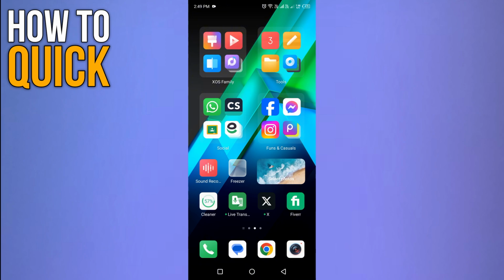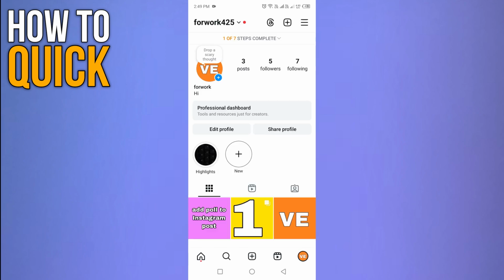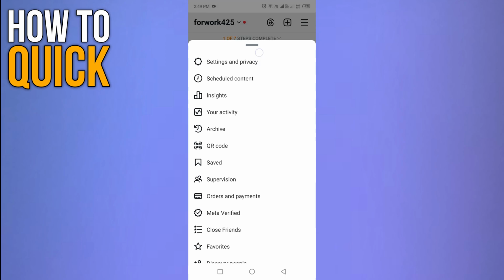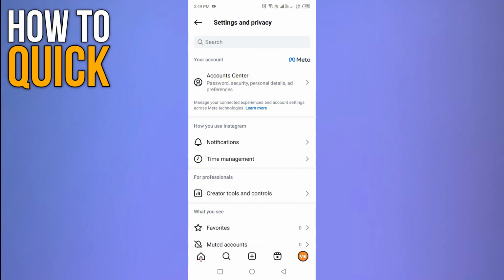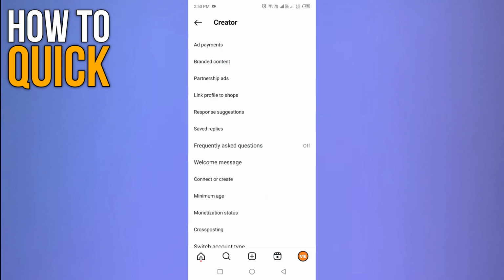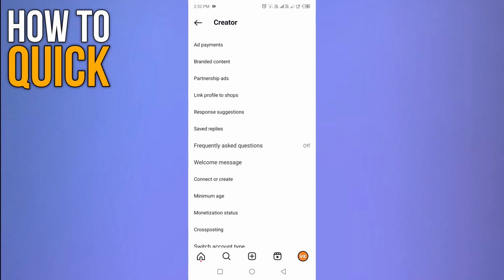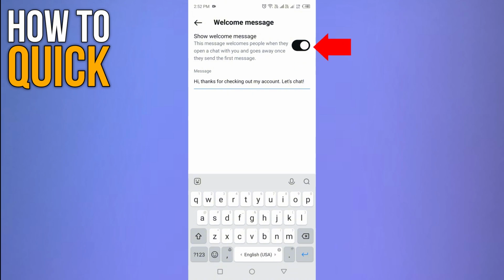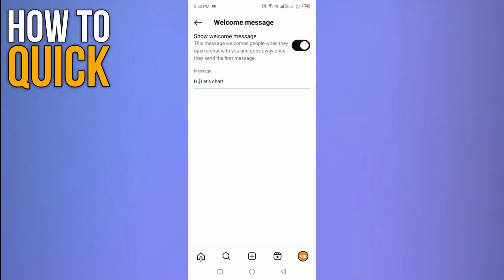How To Send Automatic Welcome Message on Instagram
Are you looking for a tutorial on how to send automatic welcome message on instagram? In this video, I will guide you through the step-by-step process of sending automatic welcome message on instagram.